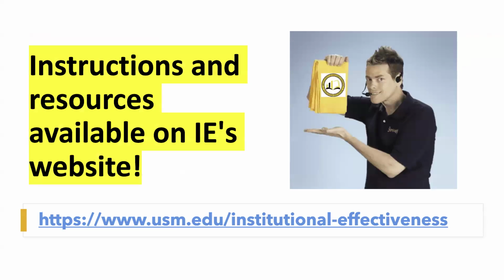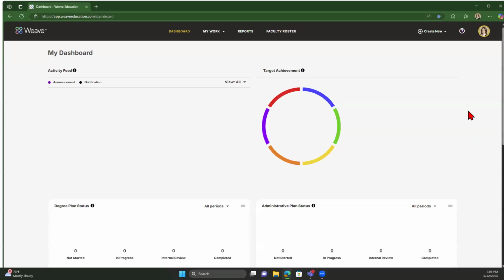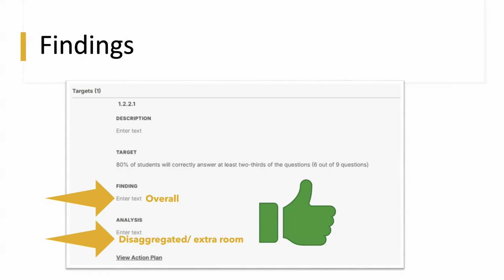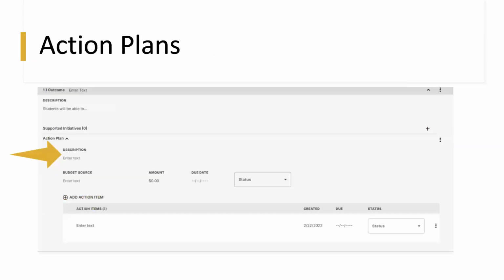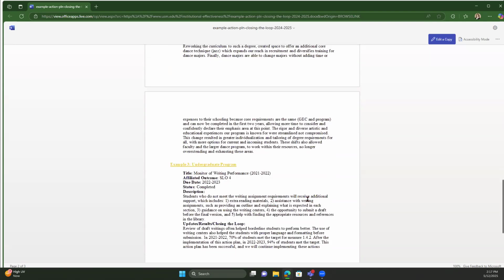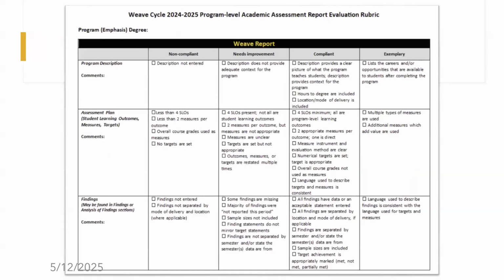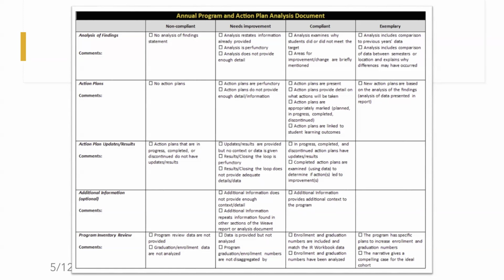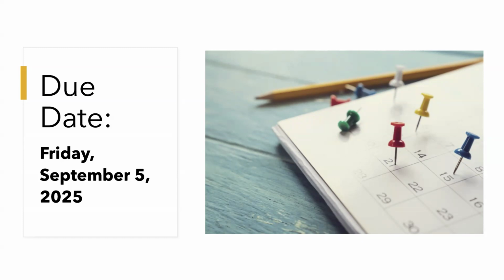Program Coordinator Session: 2024-2025 Weave Assessment Report Instructions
A recording of the May 12, 2025, Program Coordinator Session.